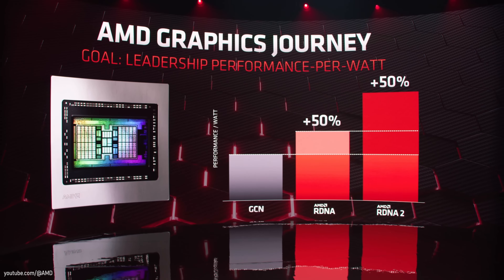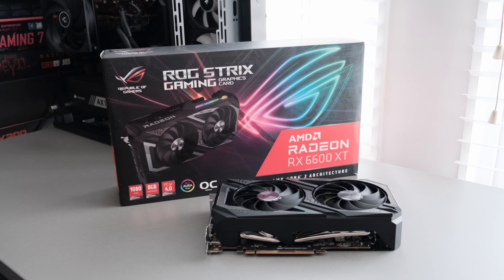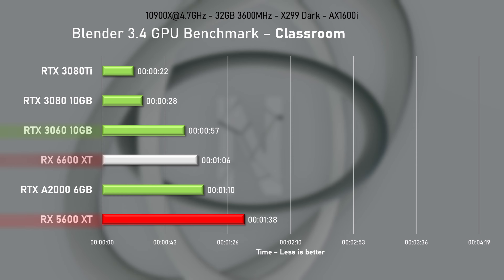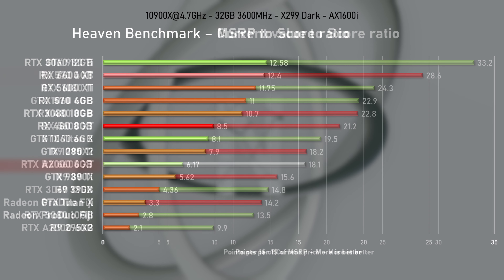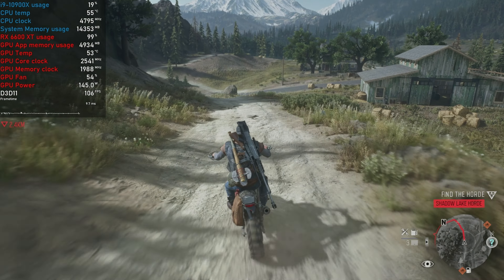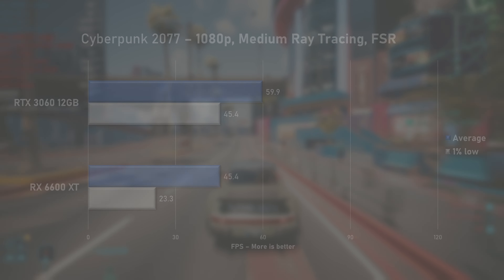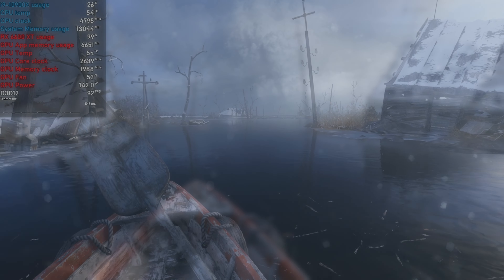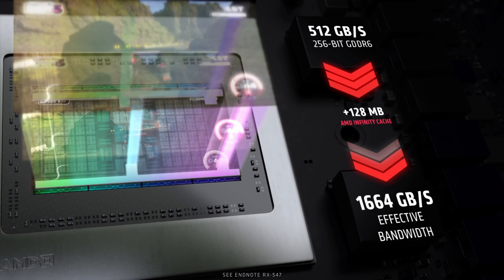RX 6600 XT - Did AMD CUT their ULTIMATE 1080p card too much?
Hello everyone, welcome back! Following the RTX 3060 test from few week ago, today we are looking at AMD's answer for the ultimate 1080p GPU - the 6600XT! How does it compare to slightly more expensive 3060?

0:00 Intro
0:36 Specs
1:10 My 6600XT!
1:30 Benchmarks - 3DMark Time Spy, Fire Strike Extreme, Blender, Port Royal
1:35 3DMark Time Spy
1:50 3DMark Fire Strike Extreme
2:08 Blender Classroom
2:22 3DMark Port Royal
2:37 Heaven Benchmark & Power, MSRP & Used value
2:38 Heaven Benchmark
2:48 Power Consumption
3:08 MSRP
3:23 Used value
3:42 Gaming Benchmarks
3:50 Witcher 3 RT
4:11 Witcher 3 Ultra
4:33 Days Gone
4:49 Starfield
5:09 Cyberpunk 2077
5:36 MS Flight Simulator
6:01 Red Dead Redemption 2
6:18 METRO Exodus Enhanced Edition
6:38 FarCry 6
6:59 Forza Horizon 5
7:15 Conclusion & Outro

Lawrence - TrackTribe
Organic Guitar House - Dyalla